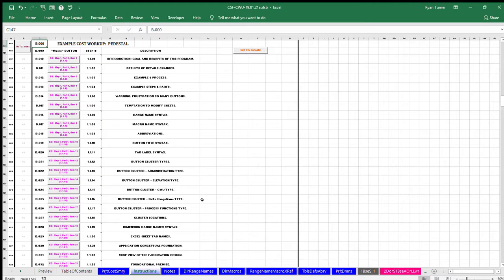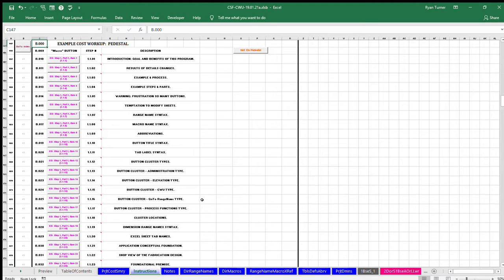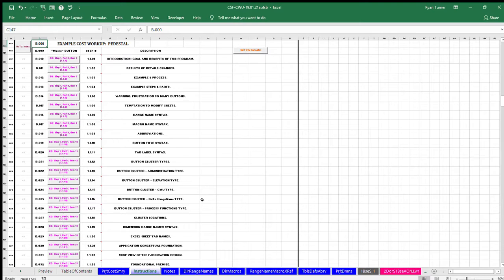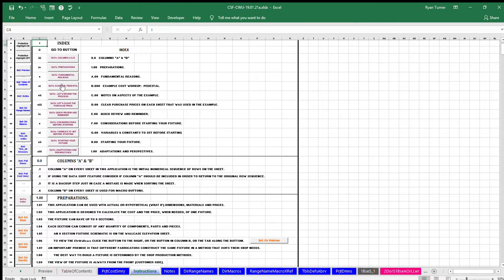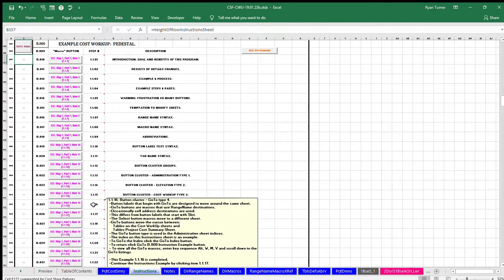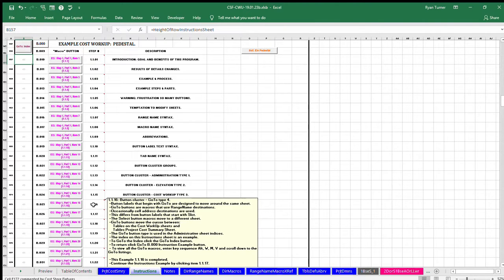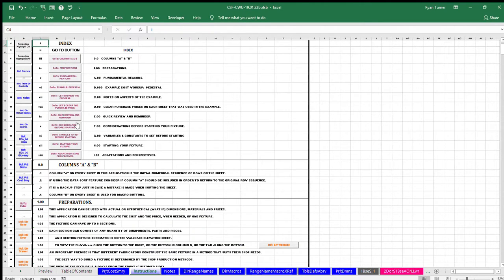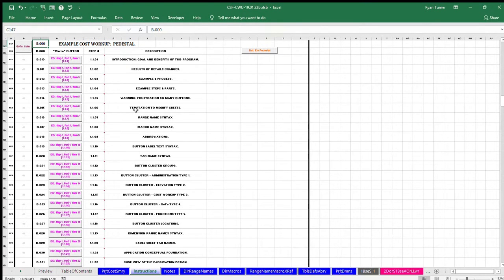CSF Instructions Example: 1.1.16 Button cluster - GoTo type 4.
Instructions Example 1.1.16 Button cluster - GoTo type 4 for estimating: For retail, merchandising for high quality at low or minimum cost store fixtures, cabinets and furniture. This package is an accurate, detailed, dynamic, and easy to use ESTIMATE and PRODUCTION control application in Excel spreadsheet or worksheet format. Use for single or multiple custom or quantity standard production projects. Provide production control information and reports.  Prepare bids, price lists, what-if analysis quickly and efficiently.